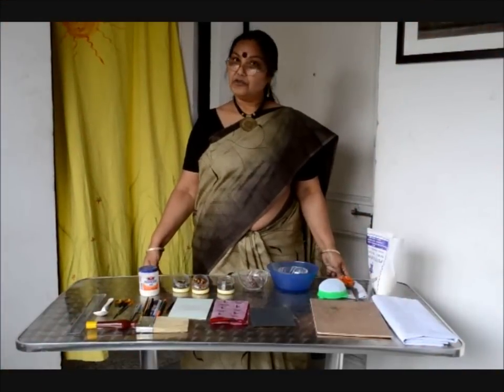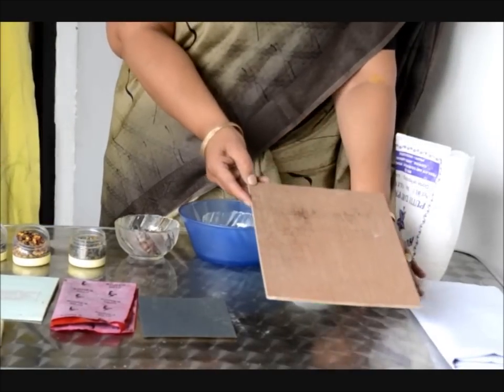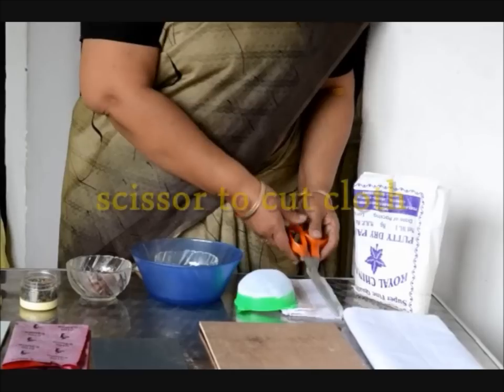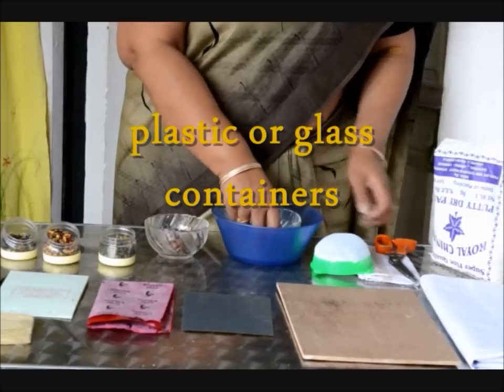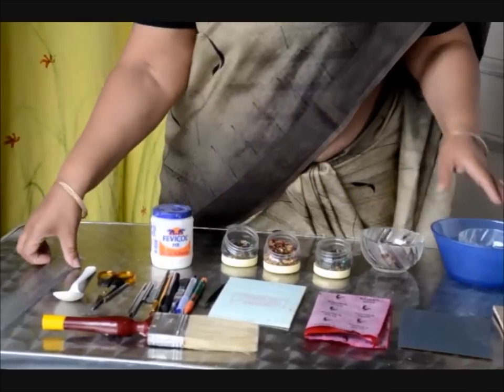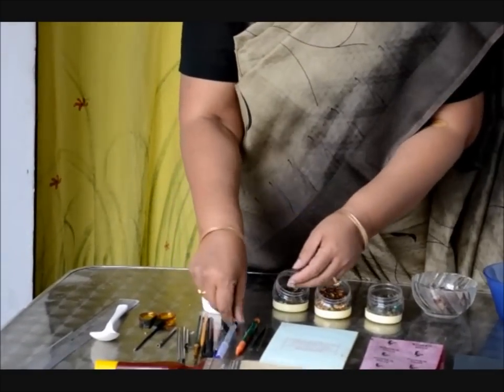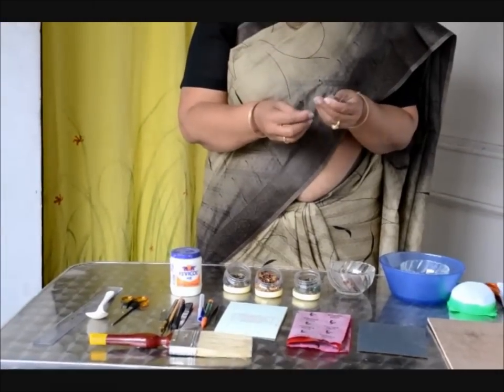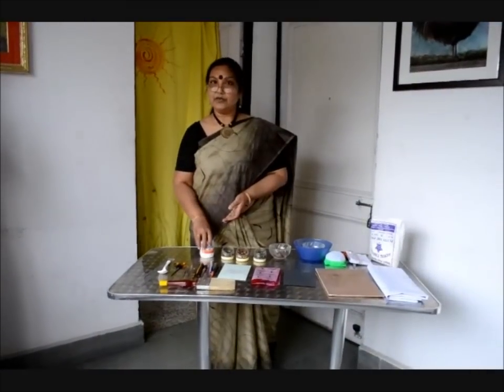1 - Introduction to Tanjore Painting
In this video you will learn what is a tanjore painting and the materials used in making it. It is first vide of part of many tutorials seeing which you can learn to make tanjore paintings.